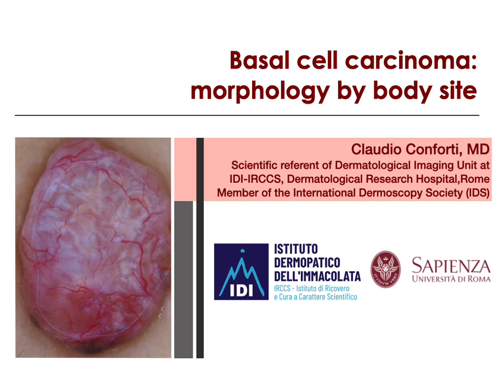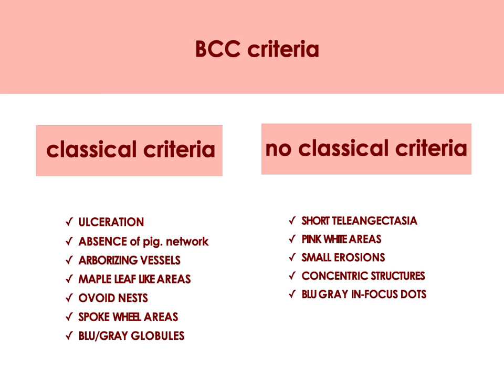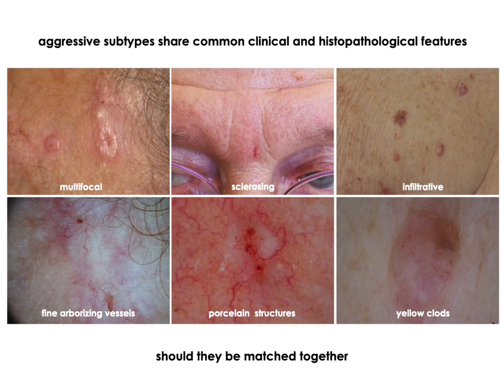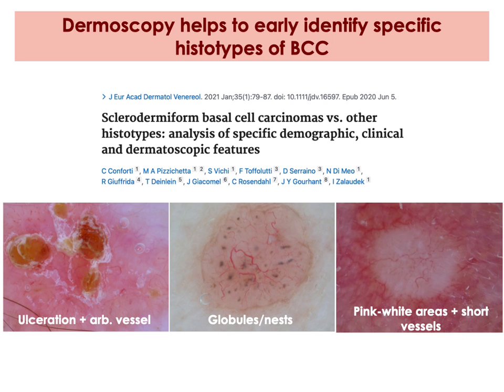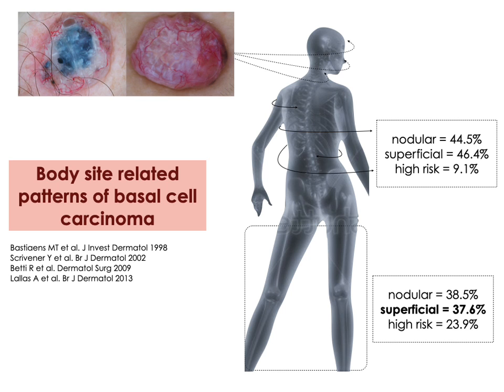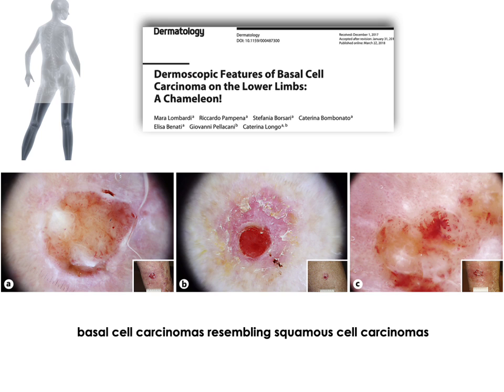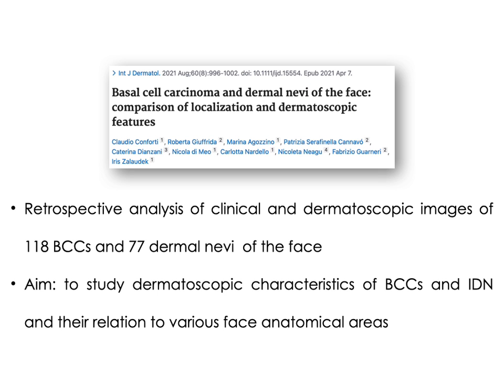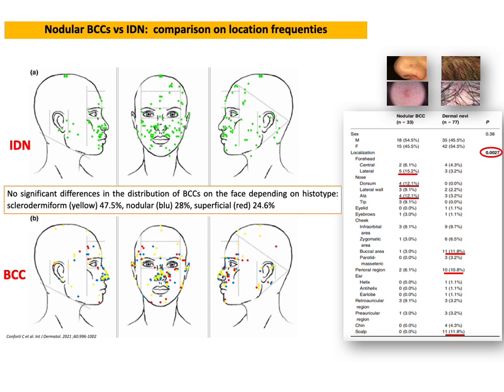BCC dermoscopic criteria according to body site - Dr. C. Conforti